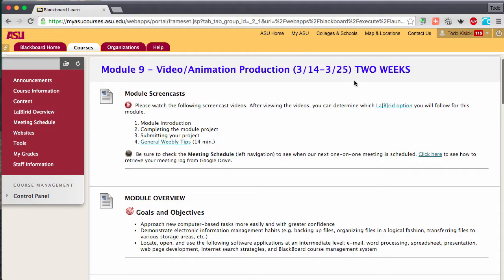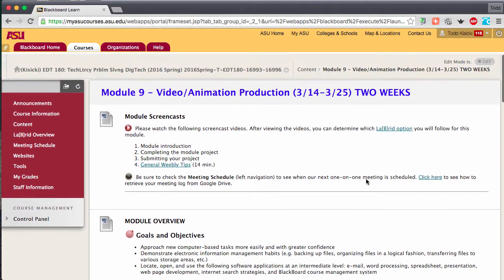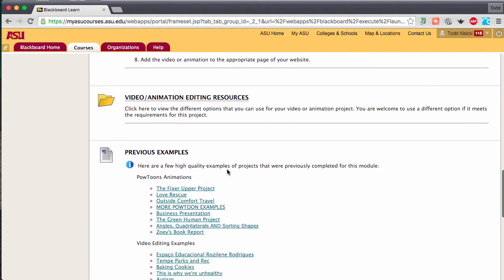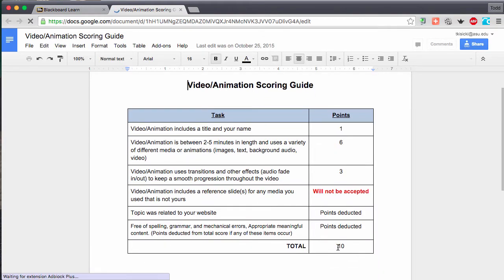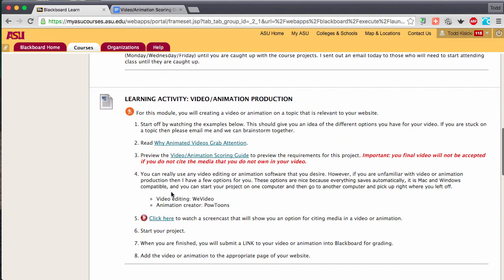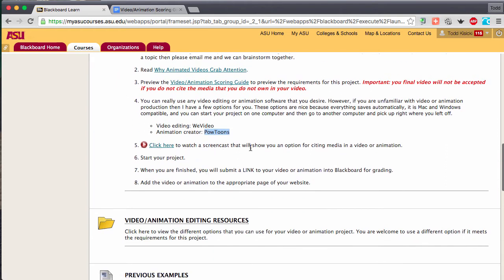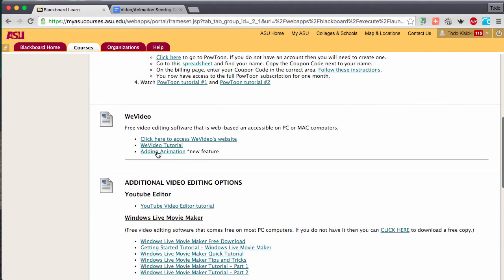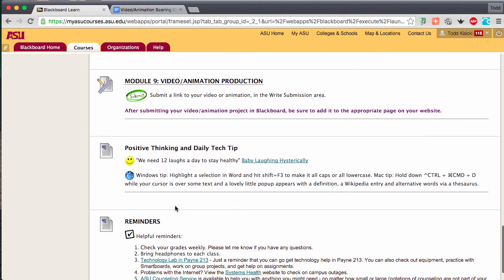EDT180 Module 9 Overview